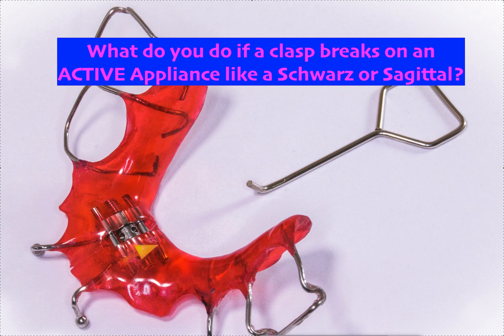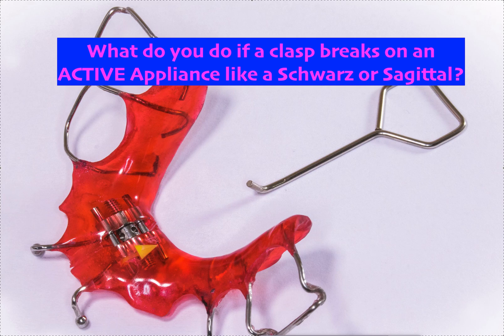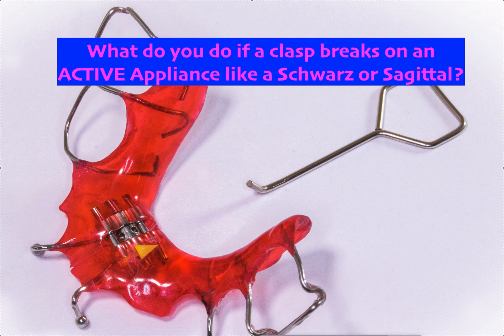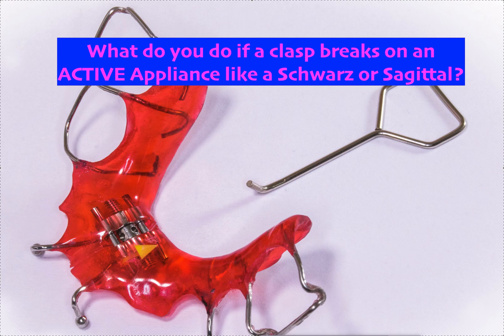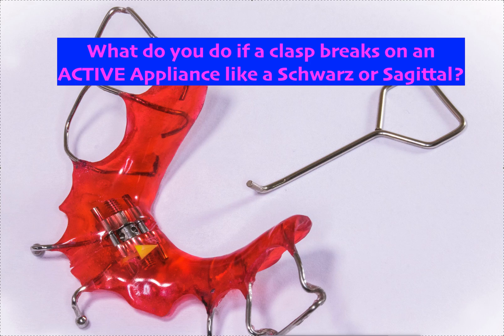What do you do if a Clasp Breaks on a Sagittal or Schwartz?